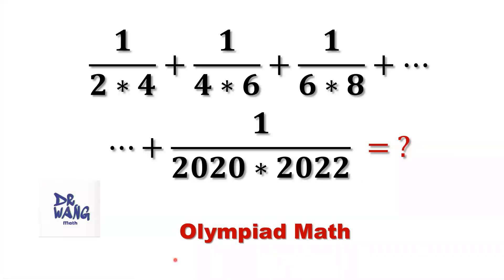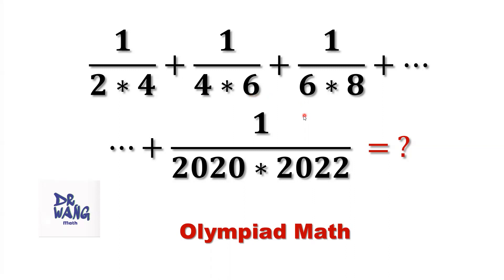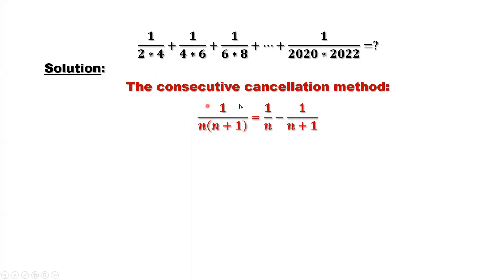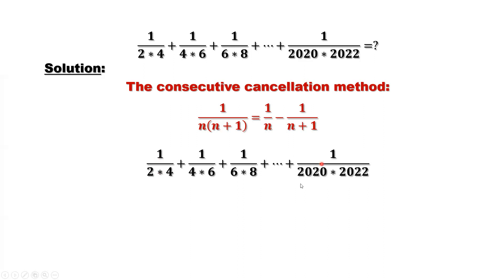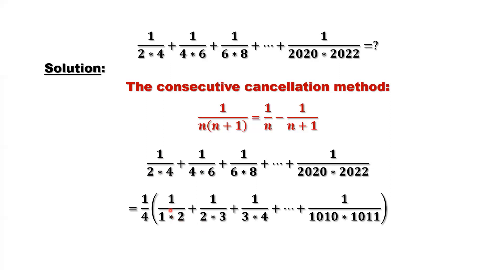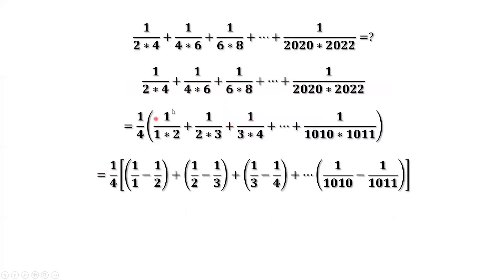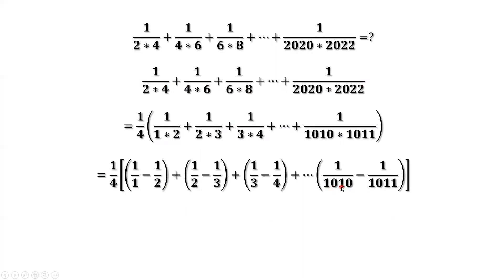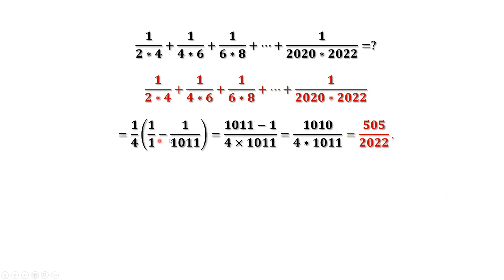Find: 1/(2*4) +1/(4*6 )+...+1/(2020*2022)=? | Olympiad Math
We use the consecutive cancellation method to derive the answer.